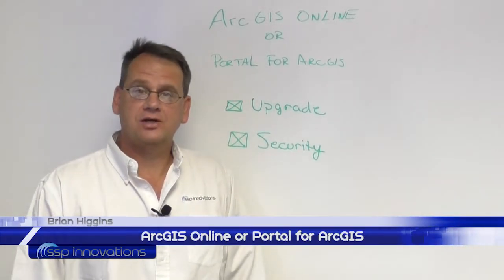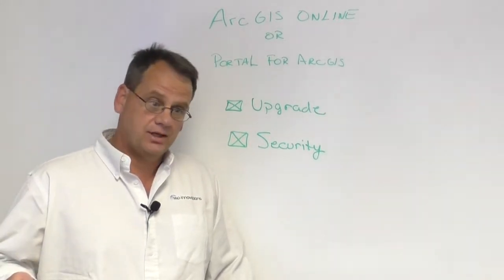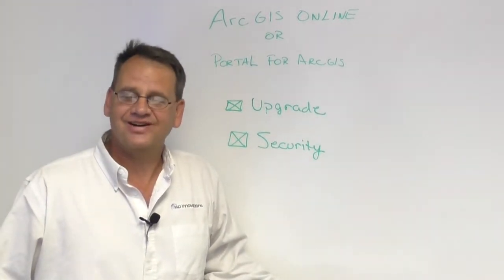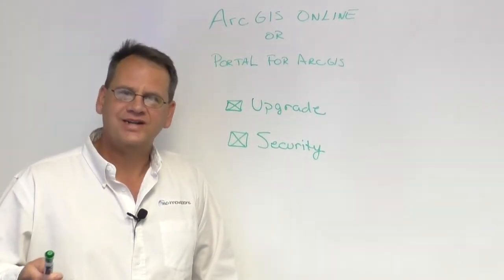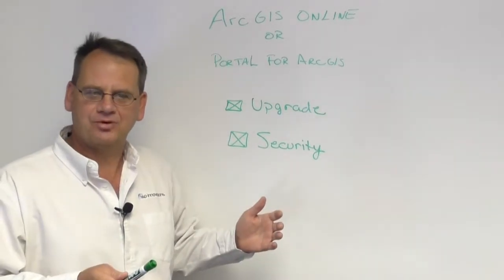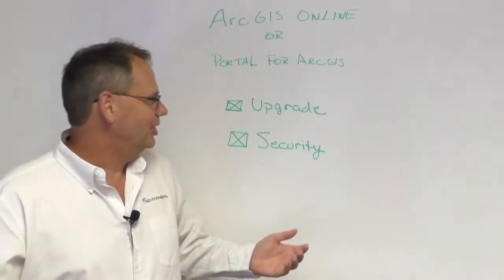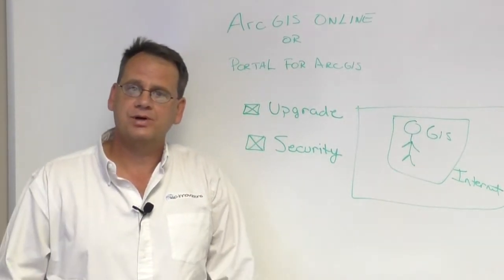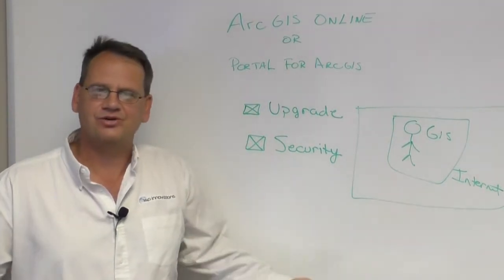ArcGIS Online or Portal for ArcGIS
In this video, SSP answers the question that so many of our customers ask us. Should I choose ArcGIS Online and Portal for ArcGIS?